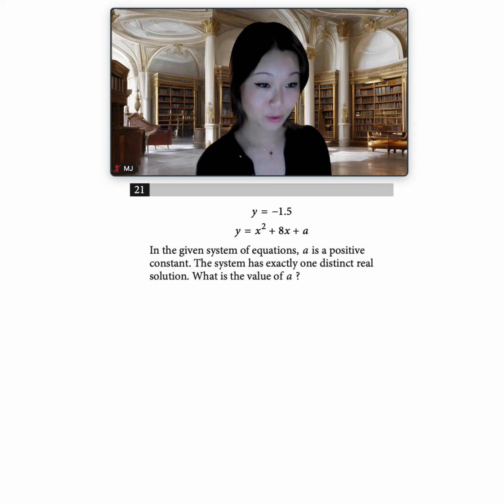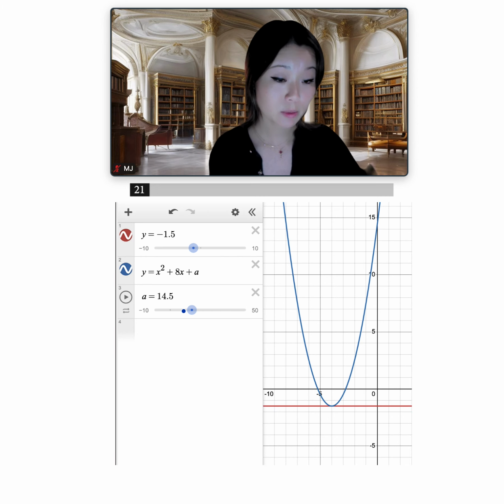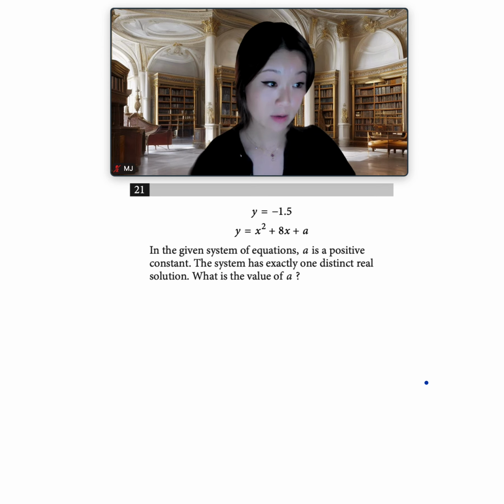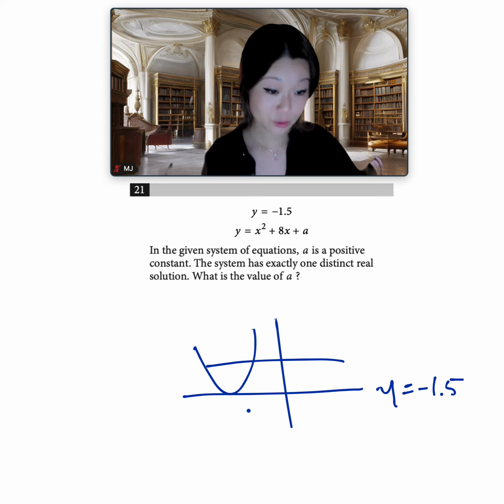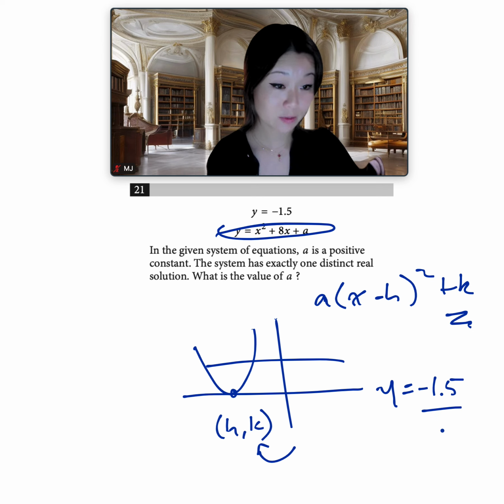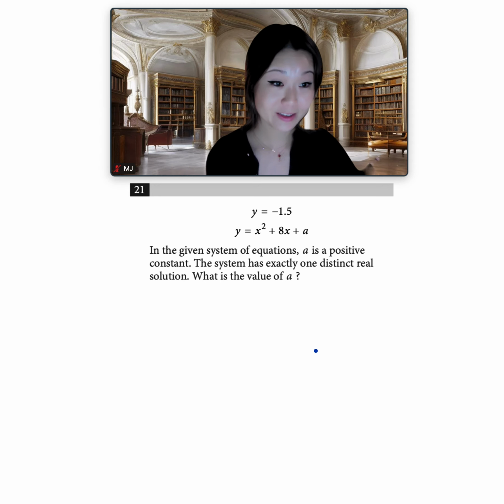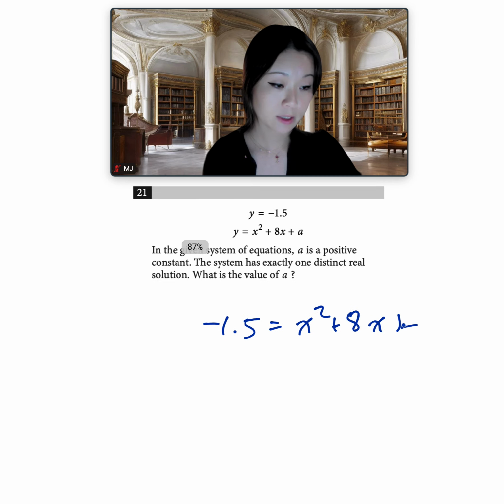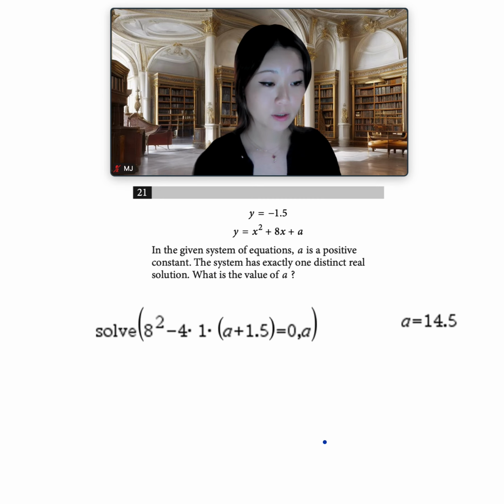SAT Question of the Day 06 01 2024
Get four solutions to this question! Graphing will get you the answer here in two seconds, but using vertex form and the discriminant are also valid approaches! Experiment and find your fav 💖